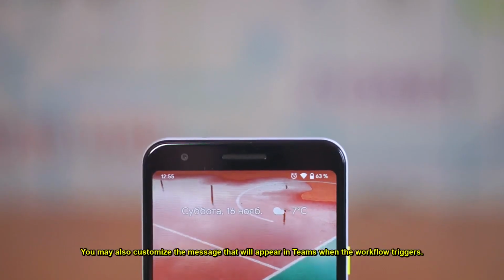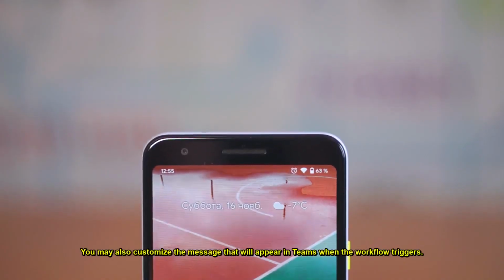How to register with Microsoft Teams for notifications from automation workflows - Step By Step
In this step-by-step tutorial, you'll learn how to register with Microsoft Teams to receive notifications from automation workflows. Whether you're a beginner or an experienced user, our easy-to-follow guide will help you set up notifications seamlessly. Stay updated on your projects and streamline your workflow with Microsoft Teams.